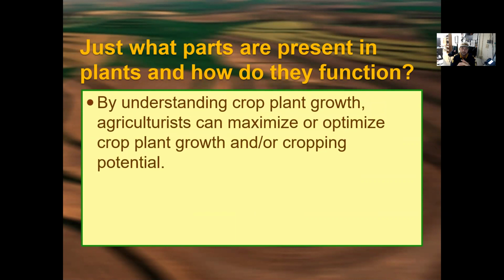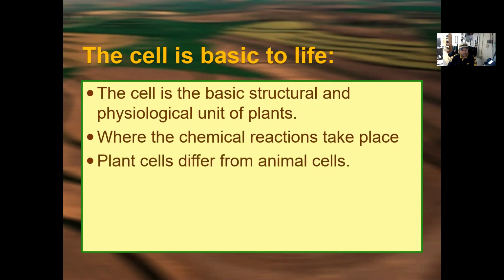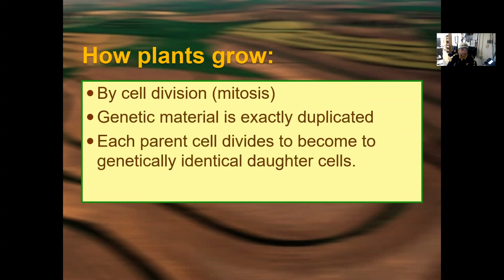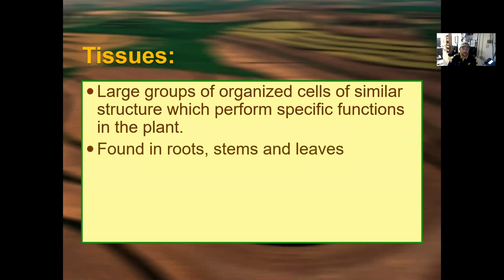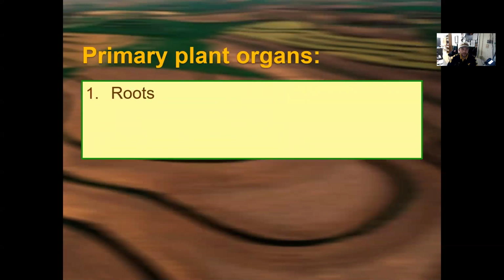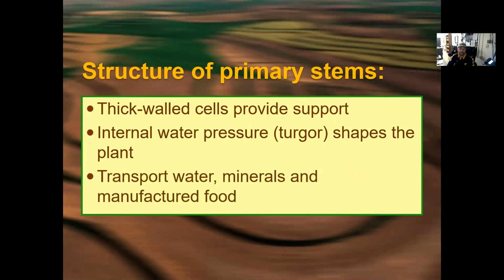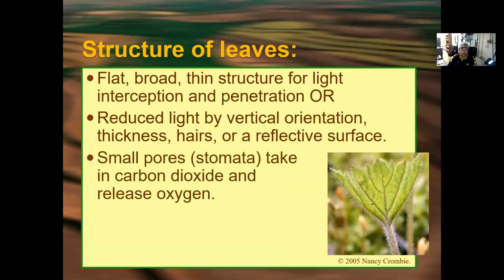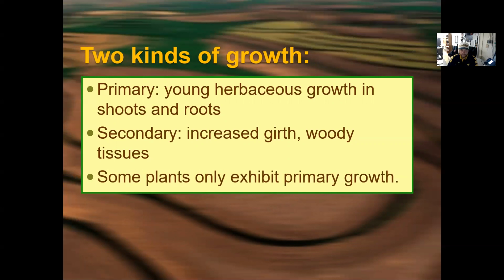Anatomy of Plants